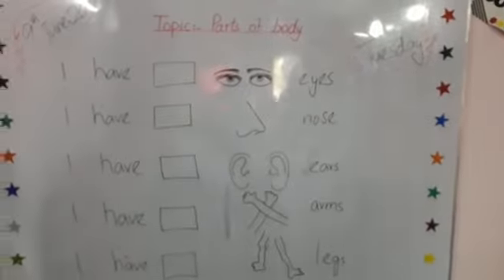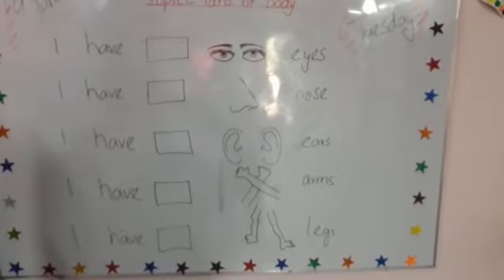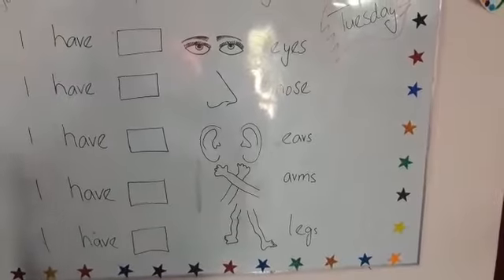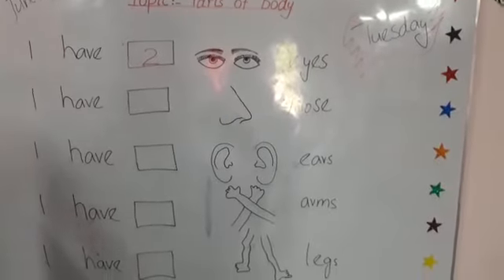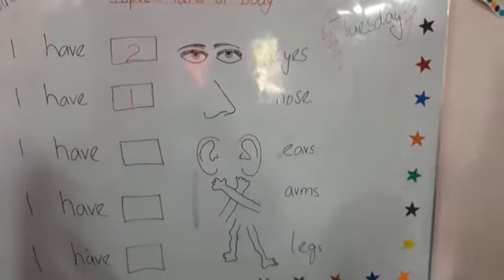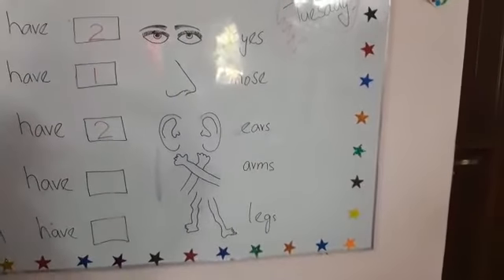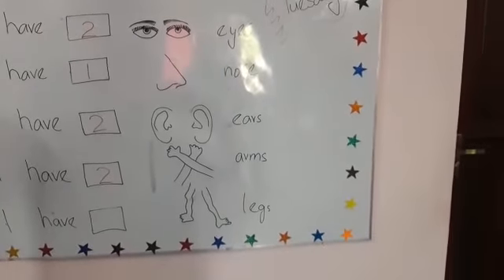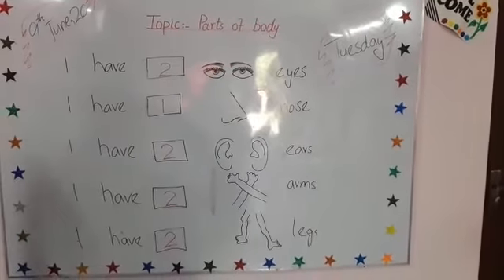Parts of body 9 june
Video from Madiha Hafiz